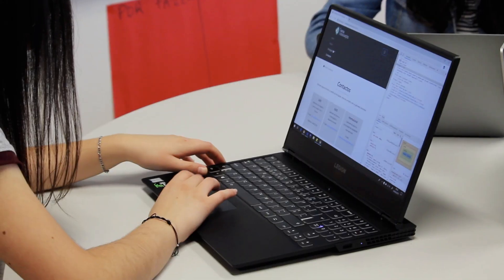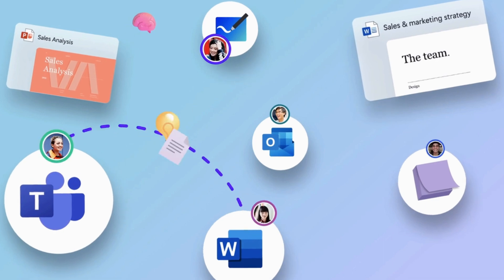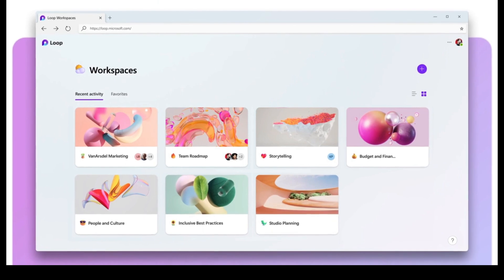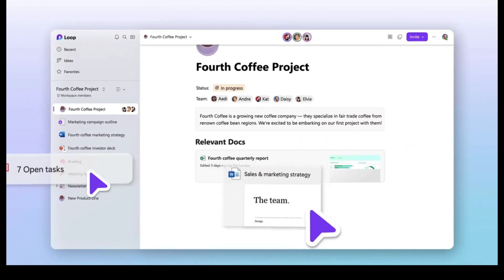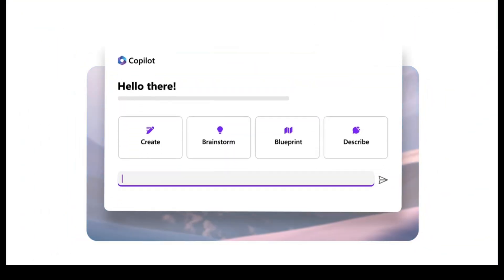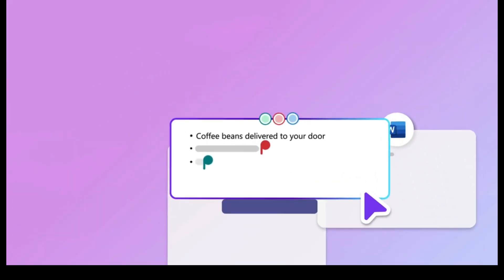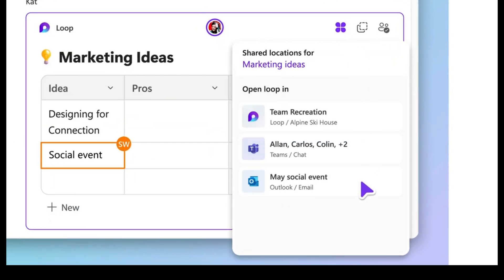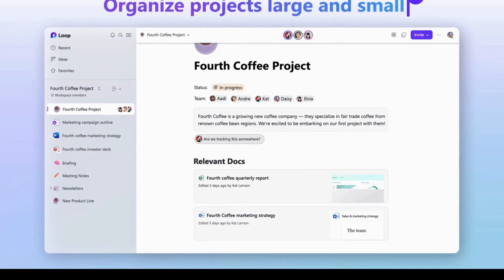Why Project Managers Will Love Microsoft Loop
⭐ Microsoft Loop is the next-generation co-creation experience that brings together teams, content, and tasks across your apps and devices. It will make certain elements of the Project Management experience a lot more intuitive.

It allows real-time collaboration and can be used as an alternative to Notion. It serves as a flexible canvas for brainstorming and managing projects, and brings teams, content, and tasks together across tools and devices. The Microsoft Loop release date for public preview was March 22, 2023.

Microsoft Loop components, which support co-authoring and can take various forms, were already available in Microsoft Teams, Word web app, Microsoft Whiteboard, and Outlook for Windows in private beta in 2022. These components can be shared across Microsoft 365 apps.

To start using Microsoft Loop, users create a workspace and use templates to create different pages. Any content on a Loop page can be turned into a Loop component and shared across Microsoft Teams, Outlook, Microsoft Whiteboard, and Word on the web. Microsoft Loop also supports real-time syncing and notifications.

Microsoft Loop also has AI-powered capabilities with the integration of Microsoft 365 Copilot, which provides suggestions to help with collaboration. Summarization capabilities for Loop pages and documents are coming soon.

Microsoft Loop is available on the web, iOS (via Testflight), and Android. It currently requires a work account on mobile, but support for personal accounts is coming soon. IT admins can enable Microsoft Loop for their organization using provided instructions.

▼ ▽ TIMESTAMPS

00:00 - Introduction
00:25 - What is Loop?
00:42 - Key Features
00:50 - Workspaces
01:18 - Pages
01:28 - Notifications
01:33 - Copilot AI
01:46 - Components
02:20 - Thoughts from a PM perspective
02:43 - Closing

▼ ▽ LINKS & RESOURCES